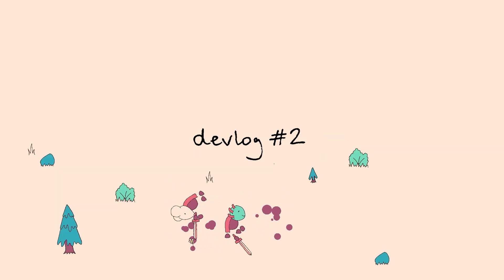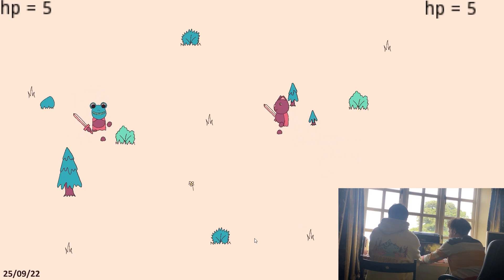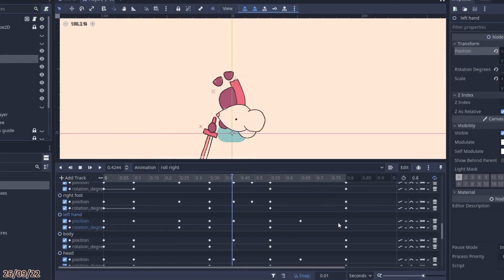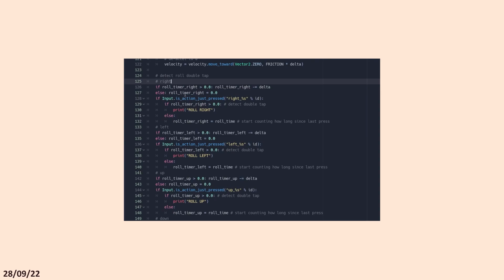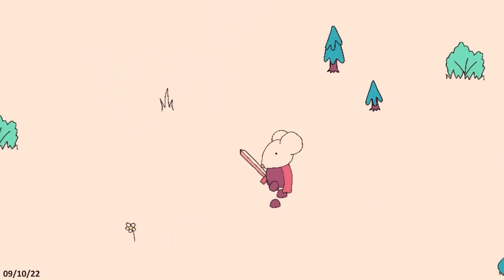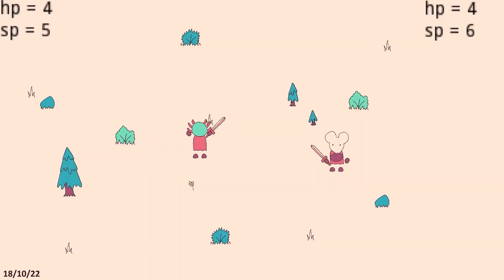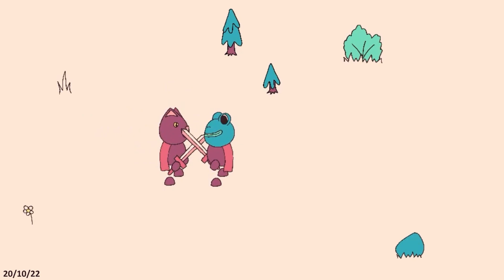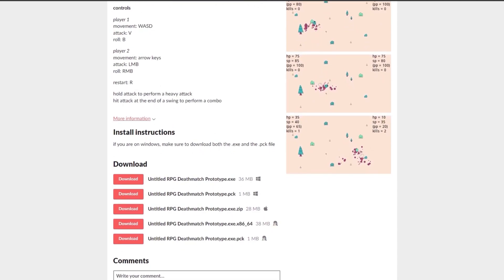adding combat to my co-op RPG in Godot | devlog #2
background song is unreleased but will be available on my bandcamp at some point

Boxhead 2Play Rooms footage from 'Demoblah' on youtube